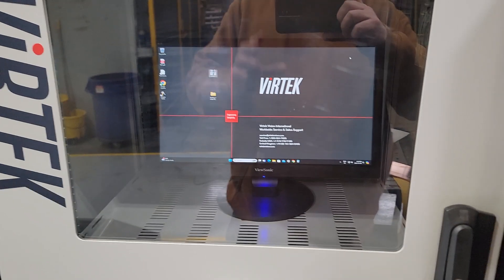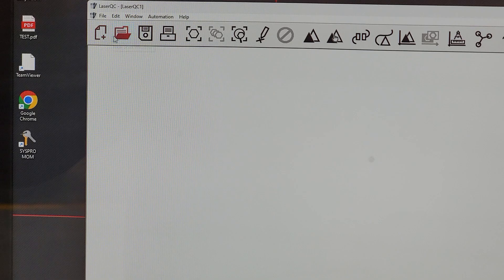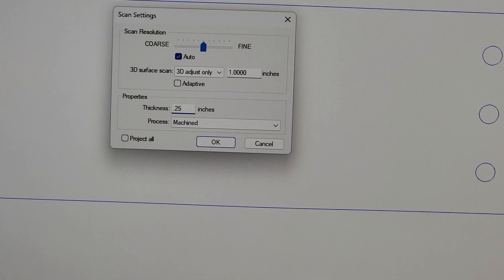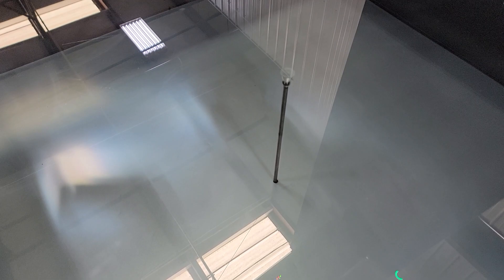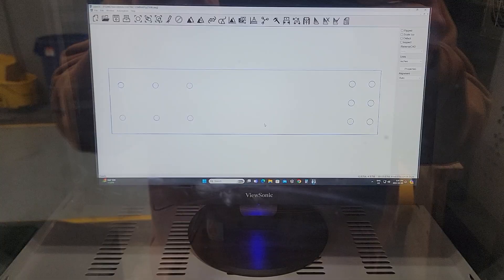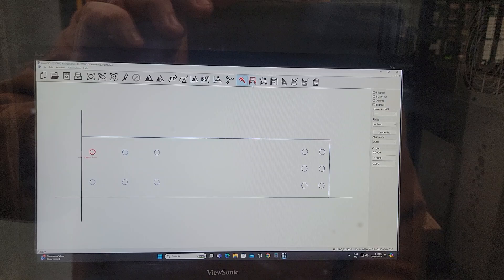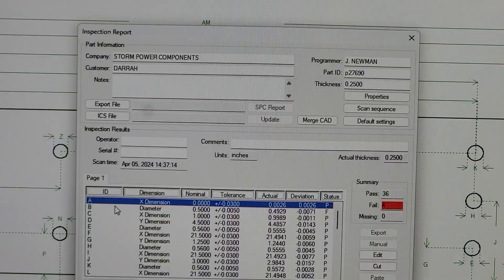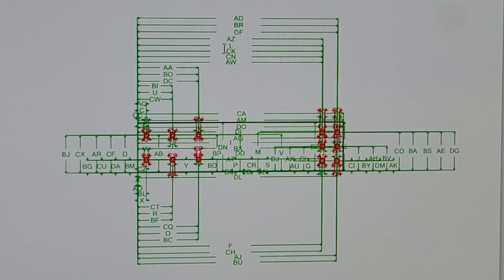virtek Laser QC demo